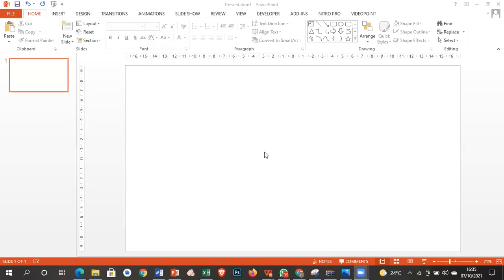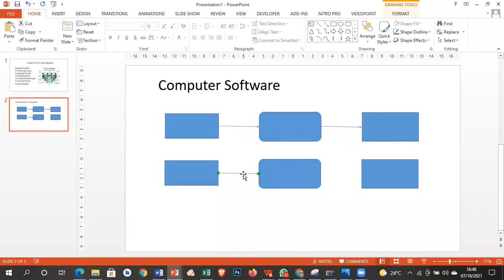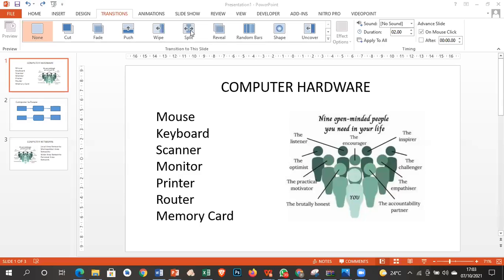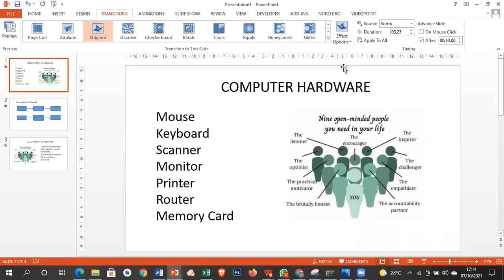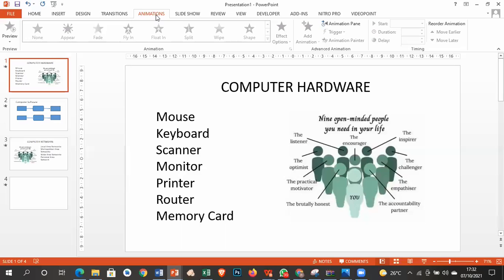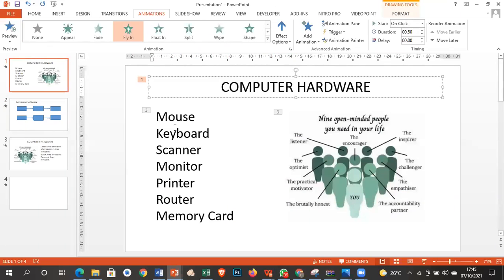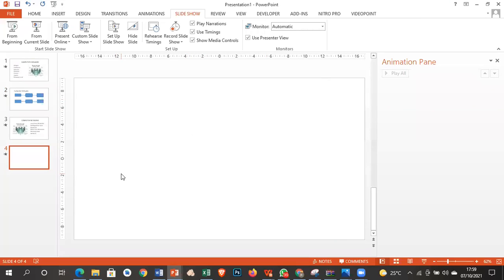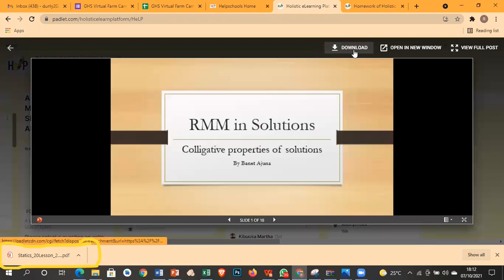Adding Transitions and Animations to Slides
In this video tutorial we shall look:
1. Review how to add various shapes on a blank slide
2. Adding transitions to slides in a presentation
3. Adding animation effects to slide objects in a presentation.

Thank you for watching this video and please don't forget to SUBSCRIBE and click on the bell to set Notification to ALL so as to be notified about new video uploads.